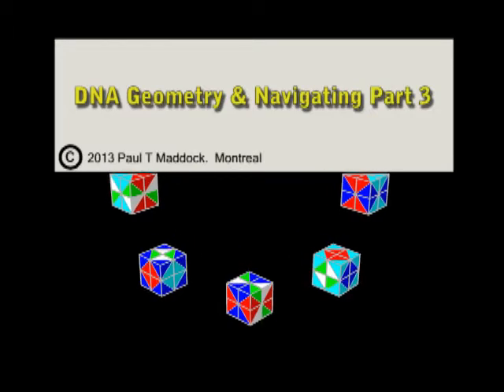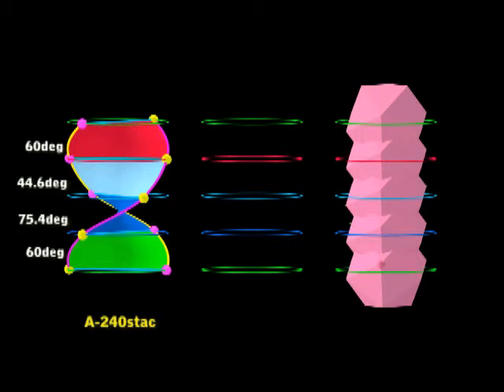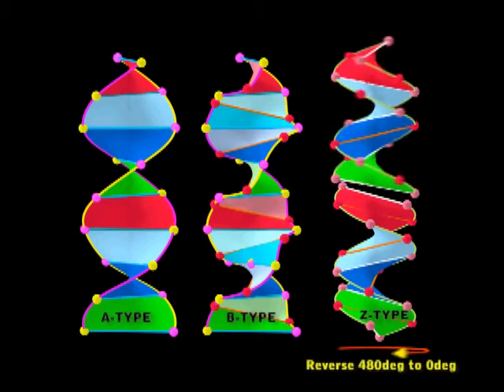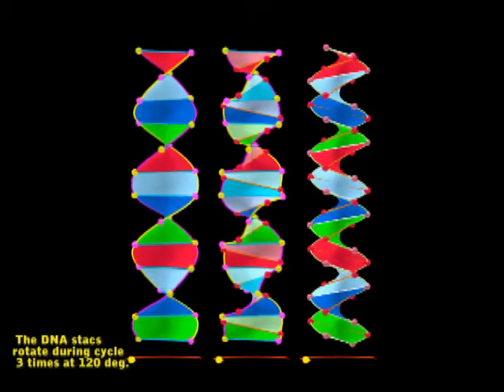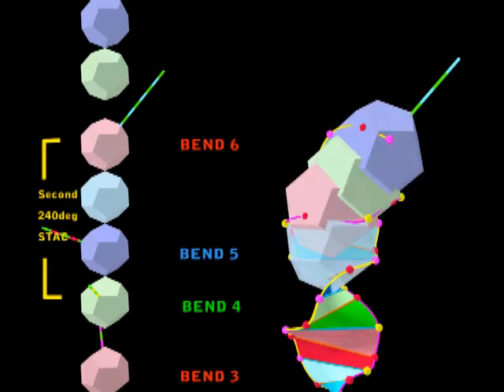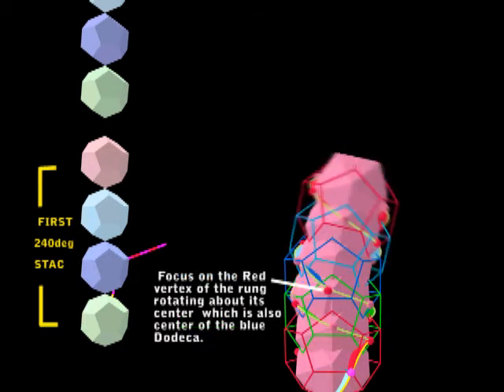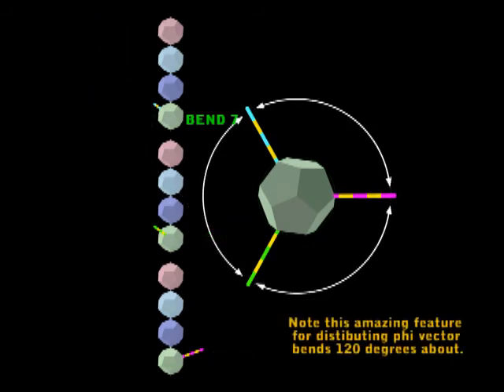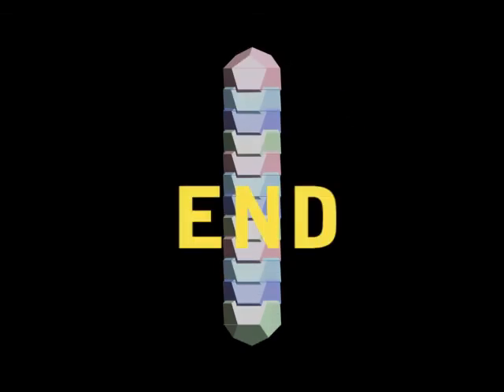RESEARCH The basic geometry and 9 bends of DNA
The basic 3D DNA geometry including the 9 bend system of Tesla's 3 6 9 is now well covered. The discovery that B-type uses common rungs from A-type and Z-type must be verified. The 3 types of DNA share the same 10_20 PHI vector infra-structure this ensures that our nose stays between our eyes. Now DNA 3d mapping of the system is possible. This 3d DNA geometry came from the perfect fractal order of CubicWonder.